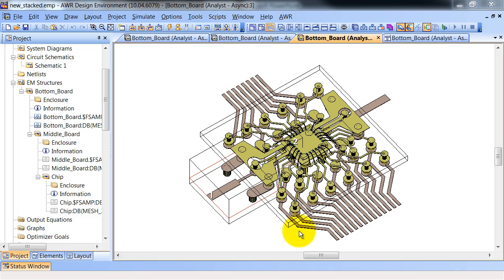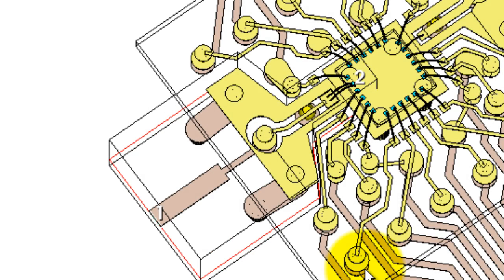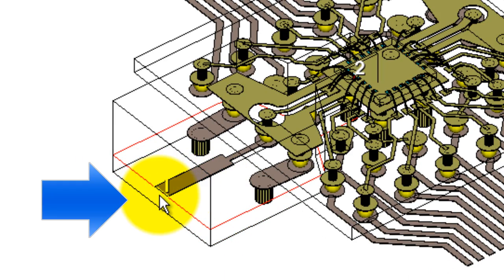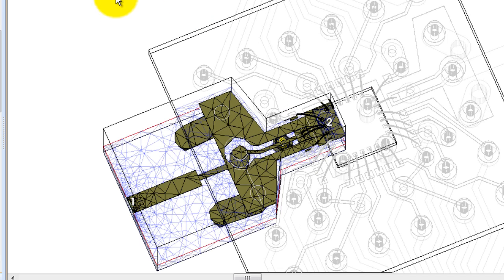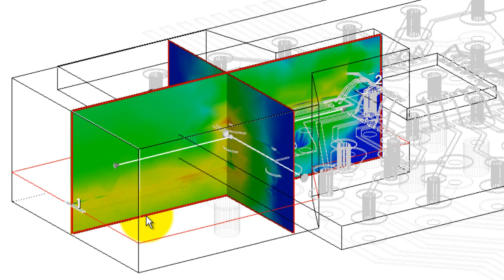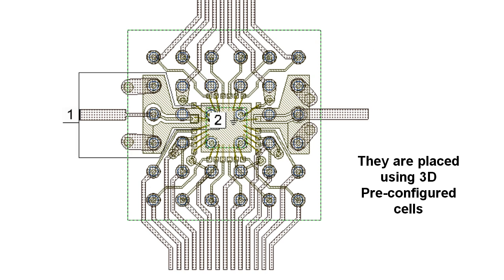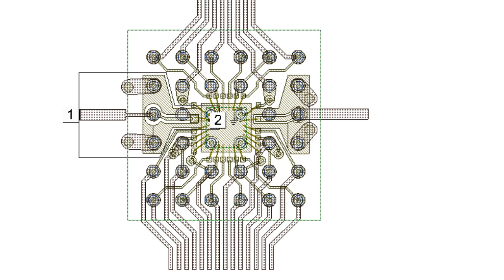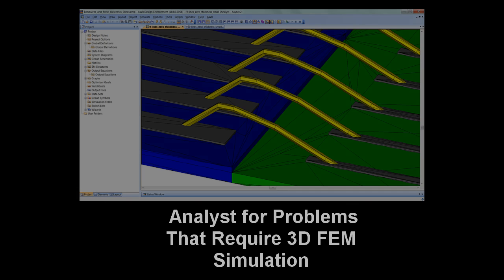Feature: Analyst Overview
Dr. John Dunn presents a quick overview of AWR's new Analyst 3D FEM EM simulator.